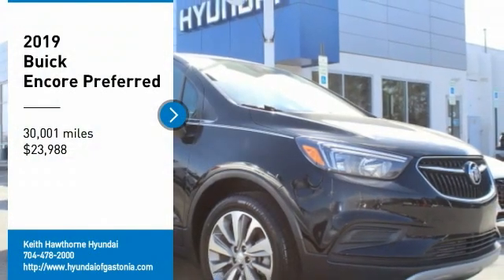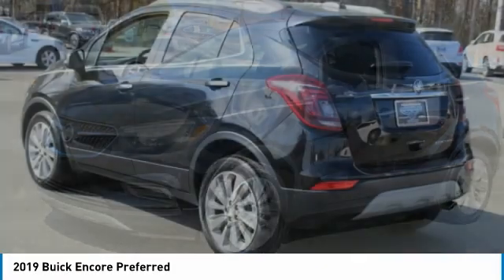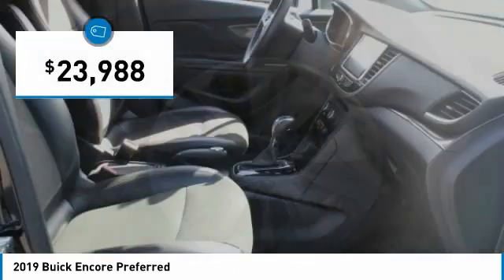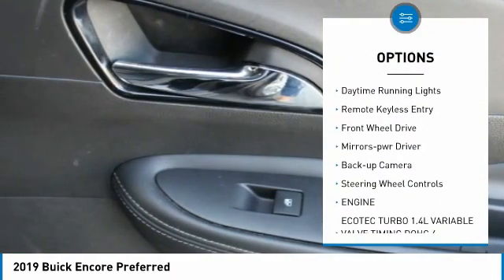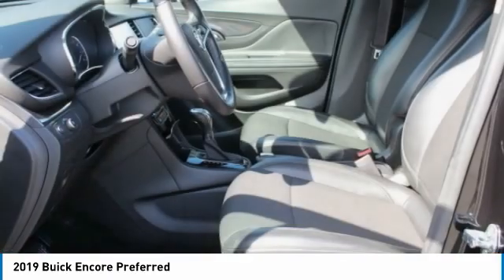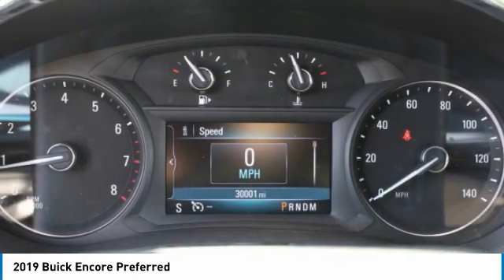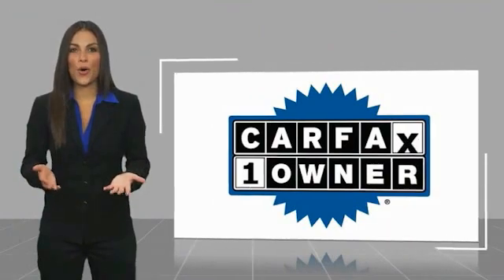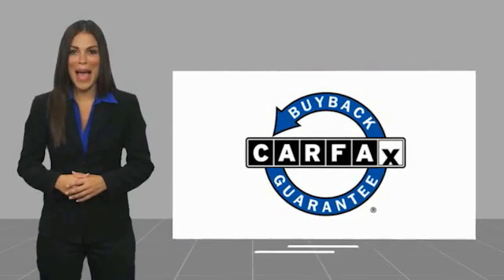2019 Buick Encore 21480XB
2019 Buick Encore Preferred

CARFAX 1-Owner, LOW MILES - 29,830! FUEL EFFICIENT 30 MPG Hwy/25 MPG City! Turbo, Alloy Wheels, Back-Up Camera, WiFi Hotspot CLICK ME! KEY FEATURES INCLUDE: Back-Up Camera, Onboard Communications System, Aluminum Wheels, WiFi Hotspot. Buick Preferred with Ebony Twilight Metallic exterior and Ebony interior features a 4 Cylinder Engine with 138 HP at 4900 RPM*. OPTION PACKAGES: REMOTE VEHICLE STARTER SYSTEM includes Remote Keyless Entry, TRANSMISSION, 6-SPEED AUTOMATIC, ELECTRONICALLY-CONTROLLED WITH OVERDRIVE includes Driver Shift Control (STD), ENGINE, ECOTEC TURBO 1.4L VARIABLE VALVE TIMING DOHC 4-CYLINDER SEQUENTIAL MFI (138 hp [102.9 kW] @ 4900 rpm, 148 lb-ft of torque [199.8 N-m] @ 1850 rpm) (STD), AUDIO SYSTEM, BUICK INFOTAINMENT SYSTEM, AM/FM STEREO, SIRIUSXM with 8 diagonal Color Touch Screen, includes 2 USB ports, Bluetooth streaming for audio and select phones and Phone Integration for Apple CarPlay and Android Auto capability for compatible phone (STD). Privacy Glass, Child Safety Locks, Steering Wheel Controls, Electronic Stability Control, Heated Mirrors. PURCHASE WITH CONFIDENCE: CARFAX 1-Owner WHO WE ARE: When you are looking to shop for an incredible way to shop for a new or used car it is incredibly important that you will be able to find a dealership that is prepared to help you through the entire process. As a driver in Gastonia or Charlotte, the best place to shop for your next new or used car is none other than Keith Hawthorne Hyundai of Gastonia where we are prepared to offer you everything you could ever want in a dealership. We offer the Keith Hawthorne Advantage on all new vehicles and Horsepower calculations based on trim engine configuration. Fuel economy calculations based on original manufacturer data for trim engine configuration. Please confirm the accuracy of the included equipment by calling us prior to purchase.